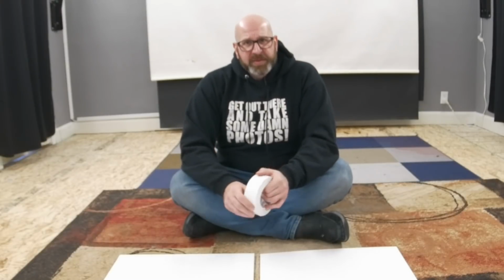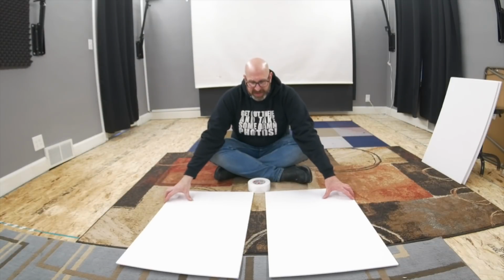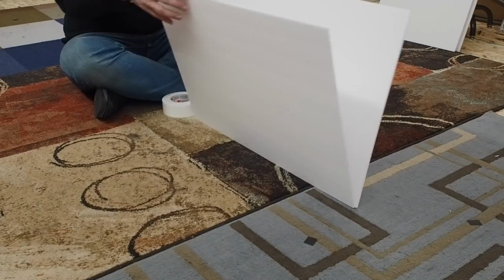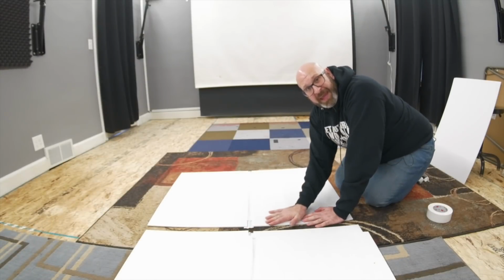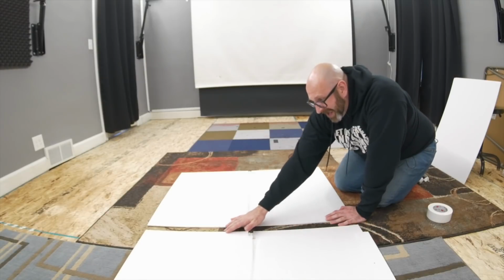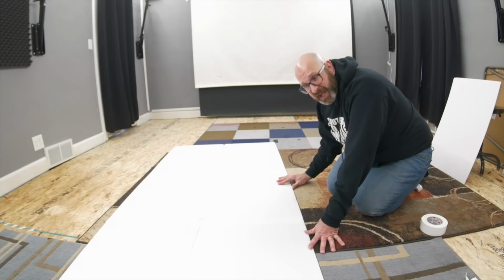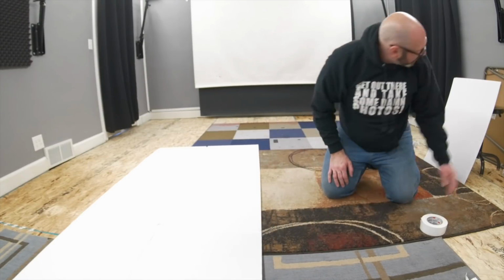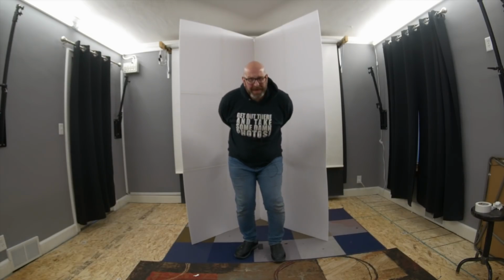Diy V Flats for Photography Under $20! (NOT Foam Insulation Panels!)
Today I’m going to show you how to make super cheap DIY V Flats for Photography! These will cost you less than $20 to make!

All you need is:

- 12 pieces of white foam board from your local dollar store. Total price: $12 (I got mine from Dollar Tree)
- A roll of duct tape: Total price: $7 (I got mine at Home Depot)

Then it’s just a matter of assembly! The idea here is that you’re going to tape together the smaller foam board panels to make two separate larger panels, and then tape those panels together. Then you’re done and ready to use them!